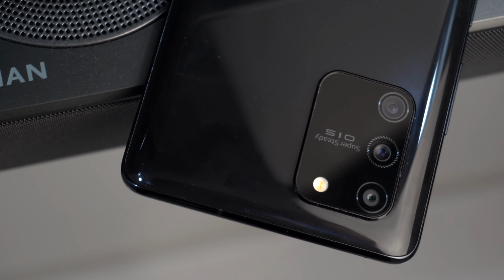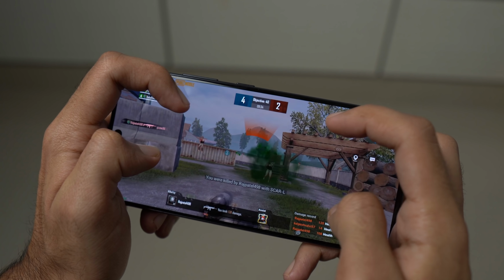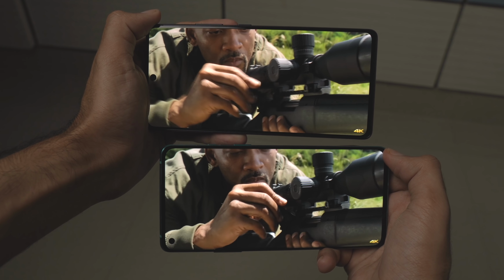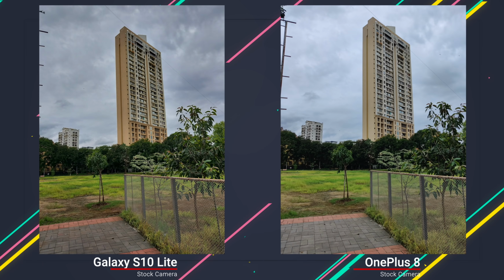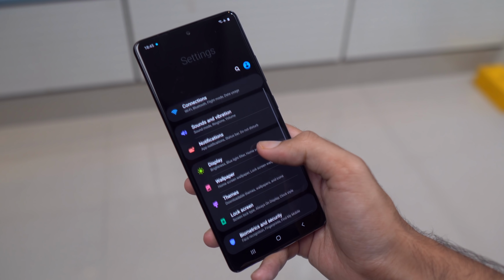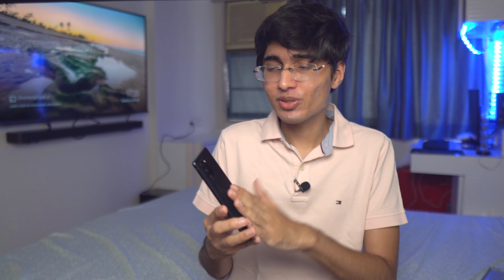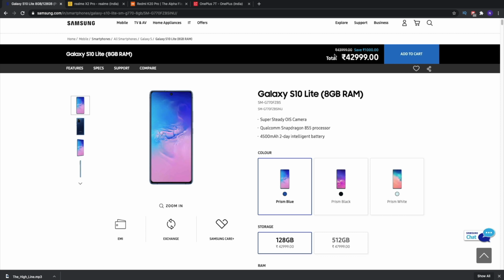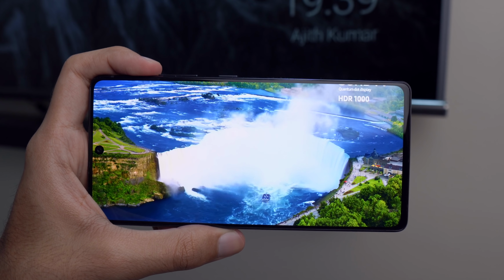Samsung Galaxy S10 Lite Long Term Review🔥 Don't Buy The Note 10 Lite!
Samsung Galaxy S10 Lite Review After 6 Months - This is the Best Samsung Smartphone in India

Samsung Galaxy S10 Lite comes with a Snapdragon 855, 8GB RAM and 4500mAh Battery. It also sports a 6.7inch FHD+ AMOLED HDR Display along with 48MP Triple Camera Setup. In this video, I will be sharing my Long Term Review of the S10 Lite & I'll tell you why this is the best Samsung smartphone in India
Timestamps
00:00 - Introduction
01:00 - Specs/Performance/Gaming
02:30 - Battery Life & Charging
03:13 - Display
05:06 - Camera Comparison with OP8/GCam
07:40 - Samsung OneUI
09:20 - Build Quality & Miscellaneous Stuff
11:57 - Conclusion/Pricing/Offers
Checkout more of Budget Smartphone Reviews:-
Follow Gizmoddict on Social Media for more behind the scenes content